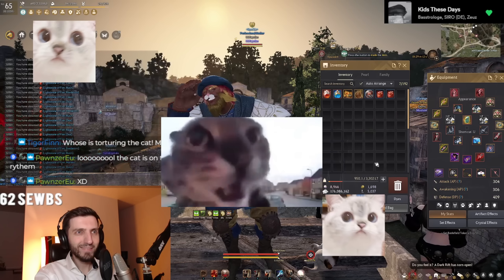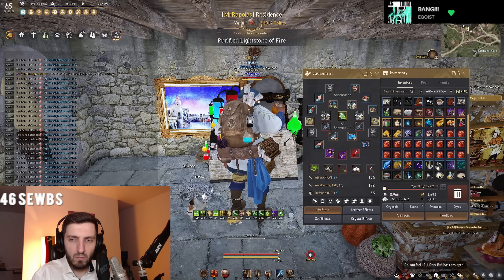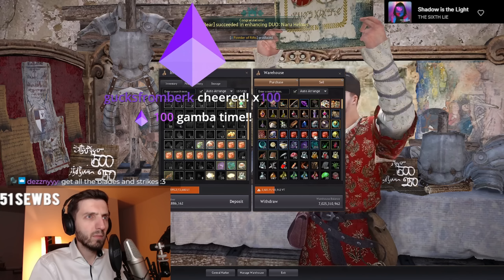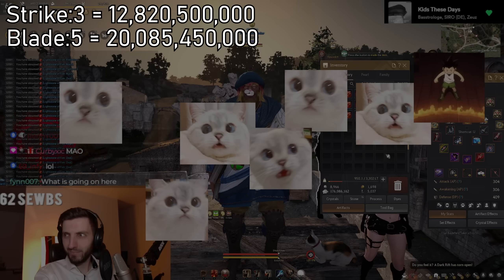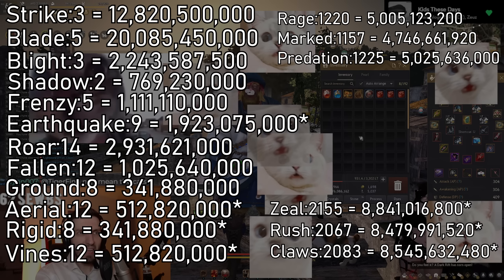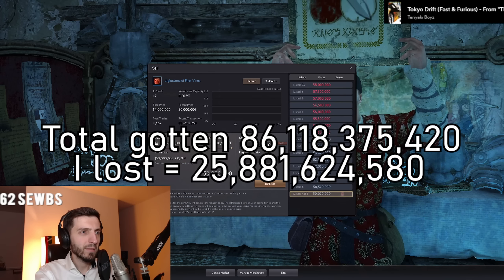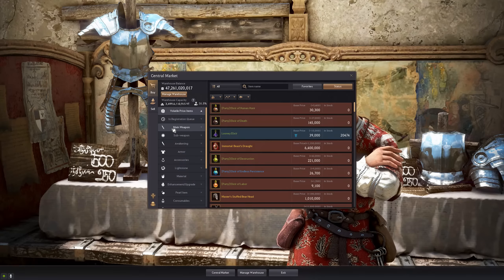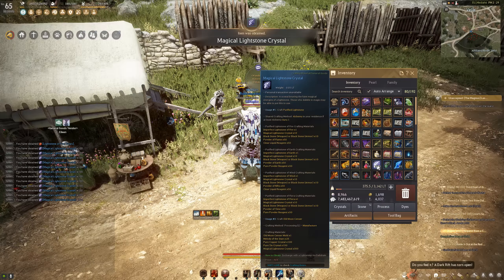10,000 Lighstone Opening in Black Desert online (Don't Do this at Home)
Again - Do NOT Open these. Pre order whatever stone You want and wait until some guy on YouTube does it for the views. Enjoy!